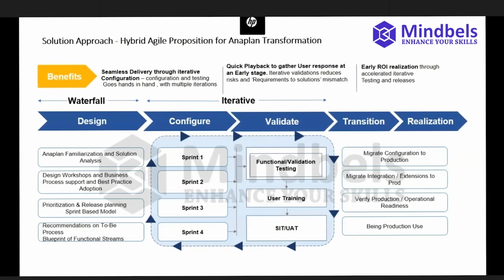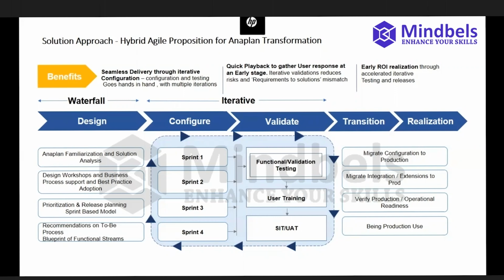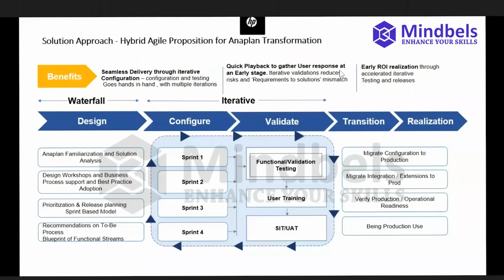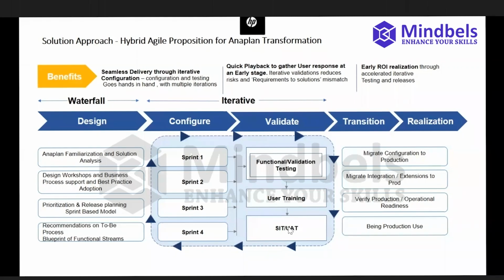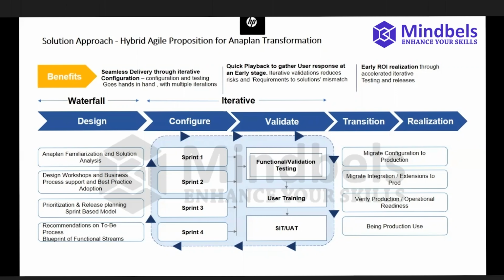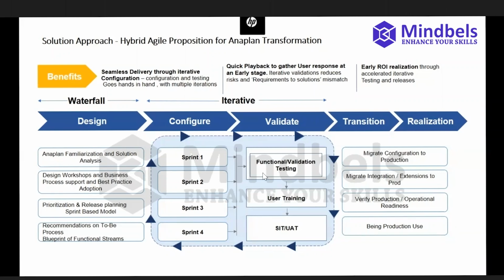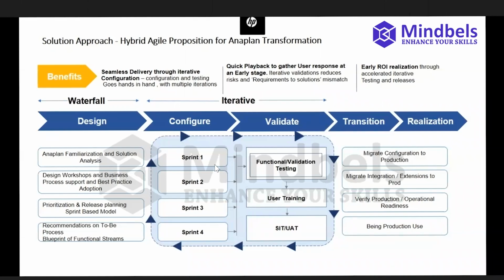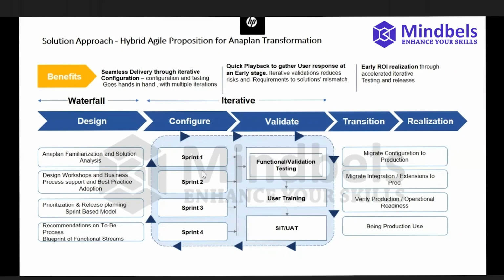Anaplan Training | Anaplan Model Builder Course | Anaplan Level 2 Certification Training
Elevate your skills with Mindbels' comprehensive Anaplan training designed to empower you with practical knowledge and expertise in this leading SaaS platform. Our course covers a wide range of topics, including an introduction to Anaplan, building foundational blocks, time management, version control, modeling approaches, module design, classic dashboards, user experience pages, and much more. By the end of this course, you will be equipped to drive effective connected supply chain processes.🔥 Become a Certified Anaplan Expert! Enroll in our Anaplan Certification Training:

🔵 About Mindbels' Anaplan Training

At Mindbels, we provide in-depth Anaplan training that combines theoretical knowledge with real-world application. This course covers essential Anaplan concepts, model building, workflow management, Agile methodologies, and beyond. Upon completion, you will confidently apply your skills in practical scenarios.

🔑 Key Features:

👉 Certification-Based Curriculum
👉 Learn from Industry Experts
👉 Hands-On Practice
👉 Recording Lifetime Access
👉 Anaplan documentation and study material
👉 Practice Exercises & Assessments
👉 Real-Life Projects
👉 Job Assistance and help in Certification